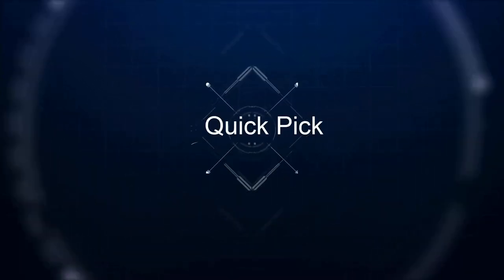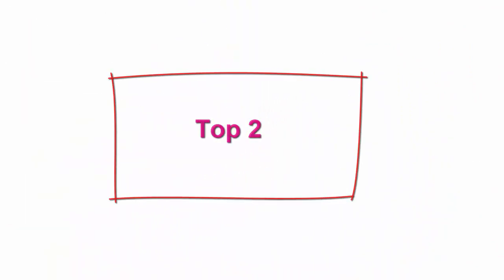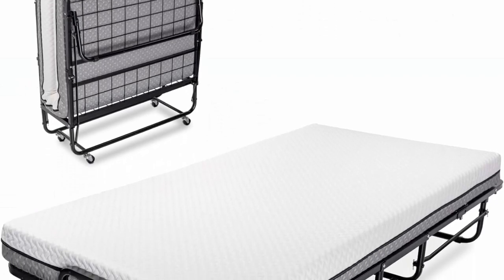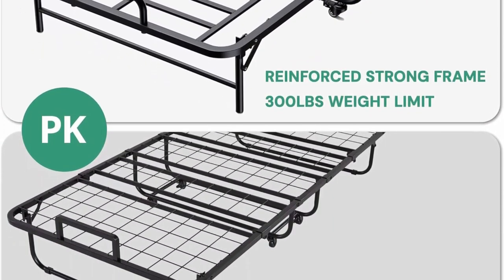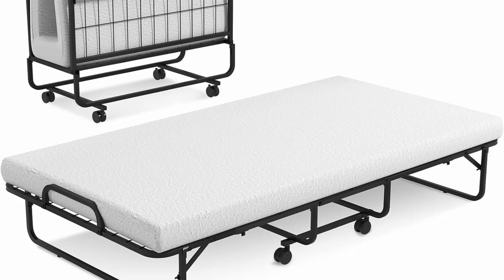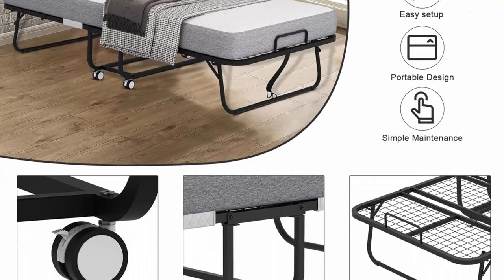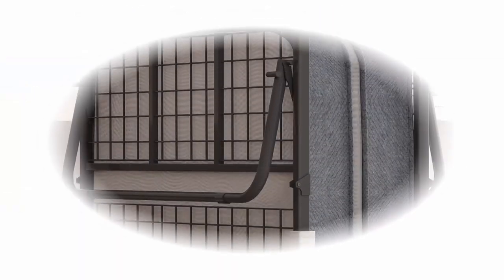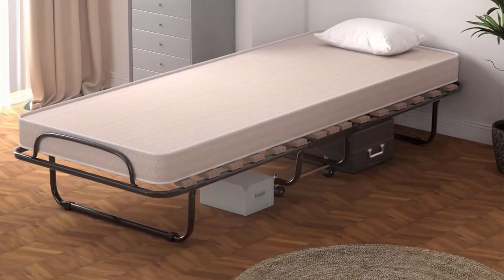✅ Top 10 Best Folding Bed in 2024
Checkout These Links For Updated Price Of Top 10 Best Folding Bed from amazon;

Top 1.GOFLAME Folding Bed with 4" Memory Foam Mattress

Top 2.EconoHome Folding Bed with Mattress - 75x38 Twin Size Bed Frame - Portable Foldable Roll Away Adult Bed for Guest - 5-inch Thick, Memory Foam, Twin - Space Saving Fold Up Bed for Easy Storage

Top 3.Milliard Deluxe Diplomat Folding Bed – Twin Size - with Luxurious Memory Foam Mattress and a Super Strong Sturdy Frame – 75” x 38

Top 4.SunsGrove Folding Bed with Mattress, 75" x 38", Rollaway Bed Guest Bed Portable Foldable Extra Bed for Adults, Fold up Bed with 5" Memory Foam Mattress, Space-Saving Sturdy Metal Frame (Twin Size)

Top 5.Giantex Folding Bed with Mattress for Adults, Fold up Bed with Memory Foam Mattress and Metal Frame on Wheels, Cot Size Roll Away Adult Bed, Foldable Portable Guest Bed for Easy Storage, Made in Italy

Top 6.Giantex Folding Bed with 4" Mattress for Adults, Twin Size Rollaway Guest Beds w/Sturdy Metal Frame and Memory Foam Mattress, Easy Storage, Portable Bed on Wheels for Office Room Living Room

Top 7.Folding Bed with Mattress,Portable Rollaway Bed for Guest,Foldable Bed with Memory Foam Mattress, Twin Size 75" x 38" Fold-up Metal Frame Bed for Adults

Top 8.Unikito Folding Bed with Mattress for Adults, Portable Rollaway Guest Bed, Cot Size Foldable Bed with 5 Inch Memory Foam Mattress and Metal Frame, Roll Away Bed Storage Cover Included, 75 x 31 Inch

Top 9.CECER Folding Bed with 5 Inch Mattress and Headboard, Single Size Rollaway Bed, Space Saving Portable Foldable Guest Bed with 4 Lockable Wheels, 75 x 31 Inch (Upgraded Mattress|5 Inch)

Top 10.KOMFOTT Folding Rollaway Bed with Mattress, Foldable Bed with Memory Foam Mattress for Adults, Portable Fold Up Guest Bed with Sturdy Steel Frame on Wheels for Home and Office, Made in Italy (Beige)